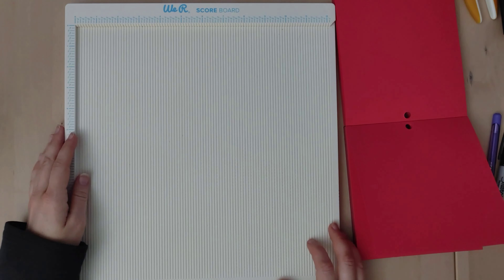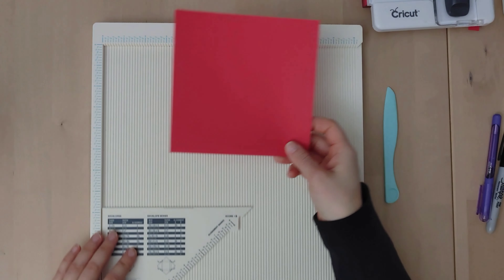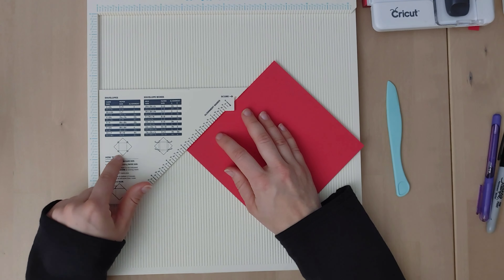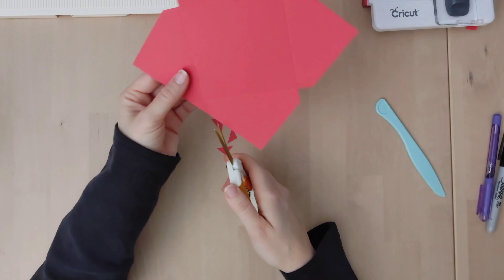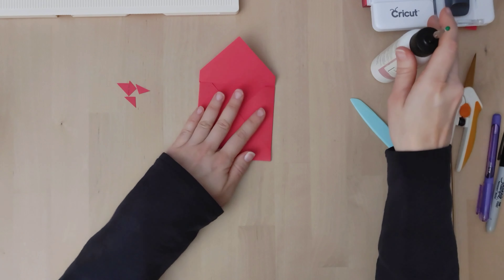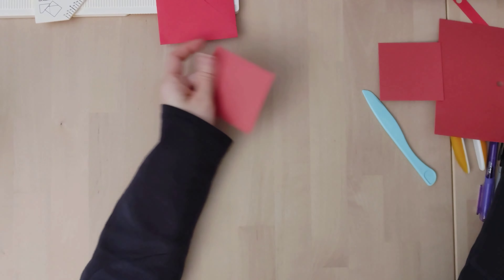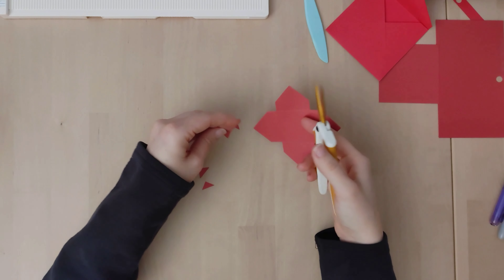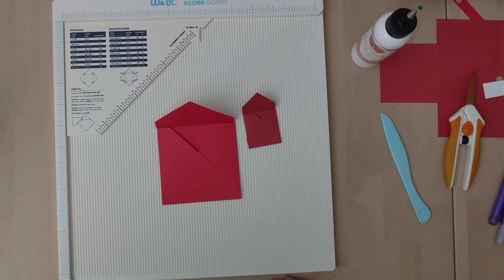Using WRMK scoreboard to make envelopes 4K